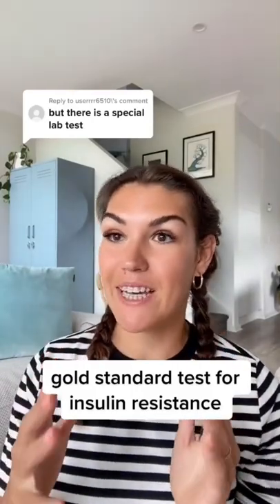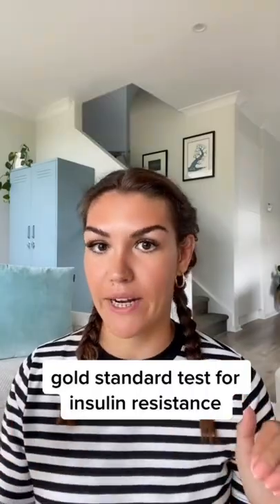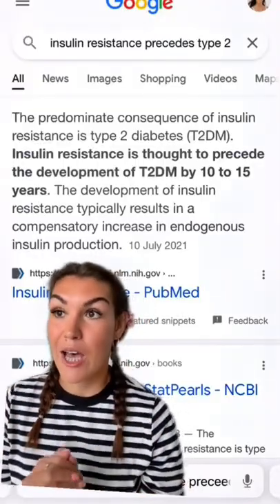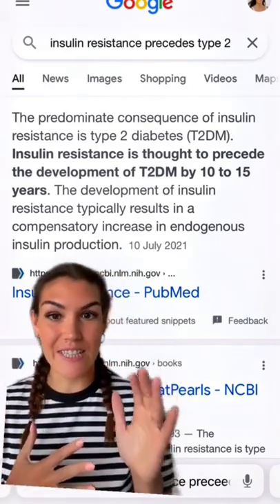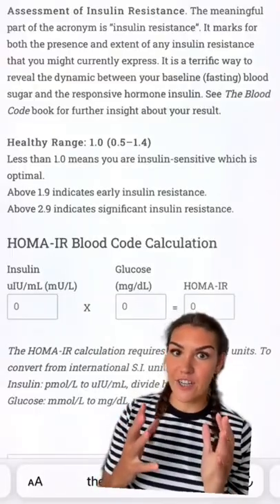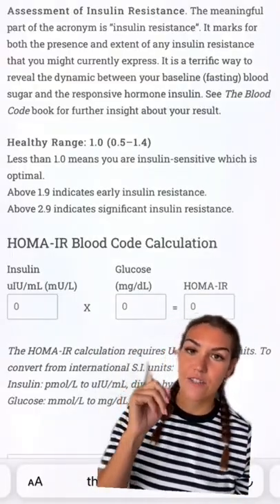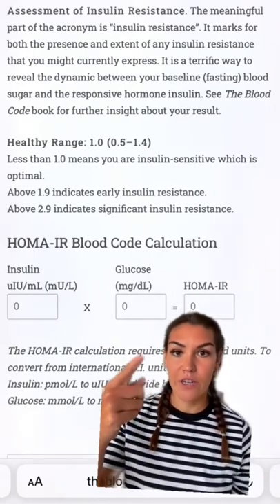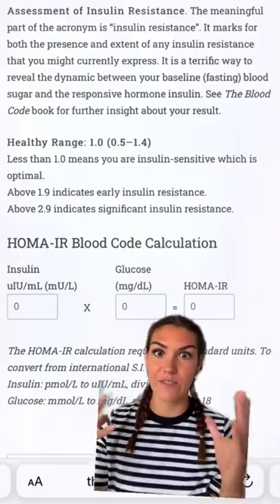Why Won’t Doctors Test Fasting Insulin?! 😤